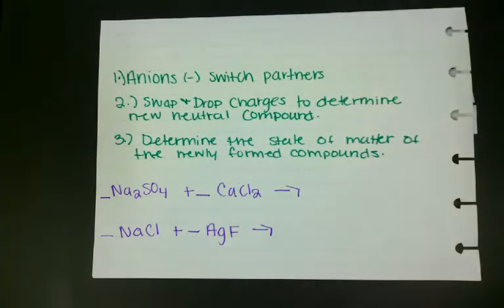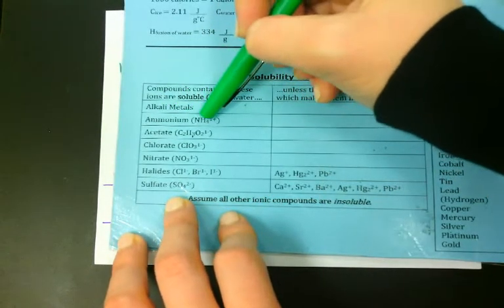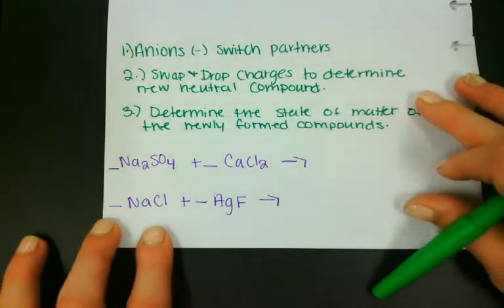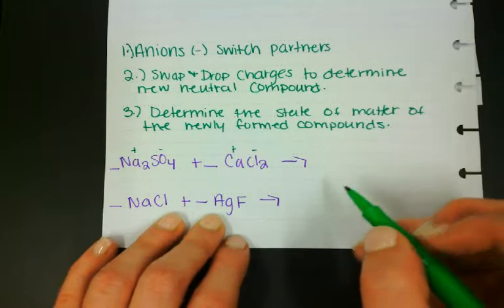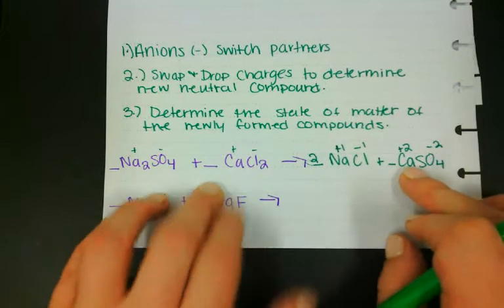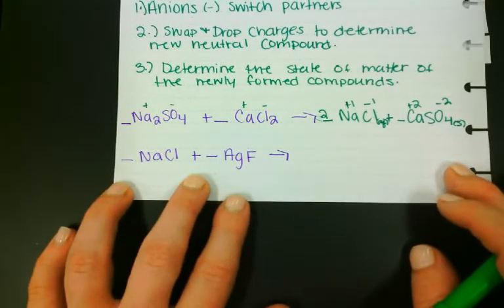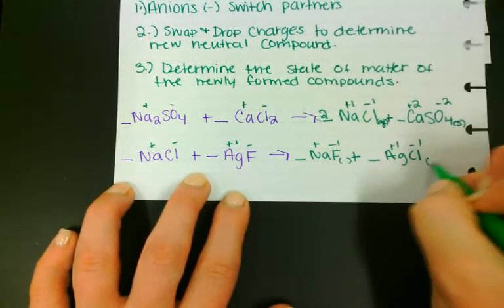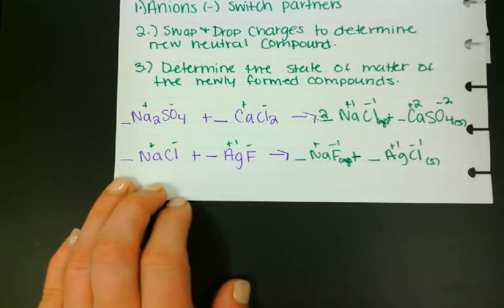double replacement review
quick review on double replacement rxns